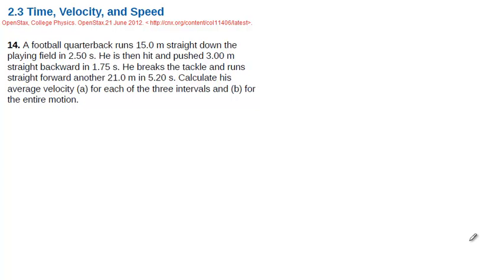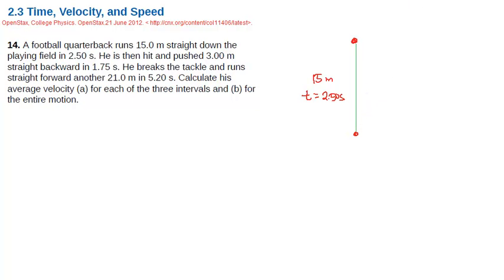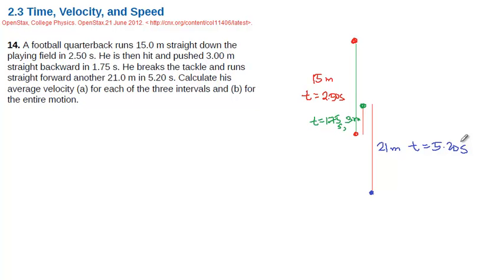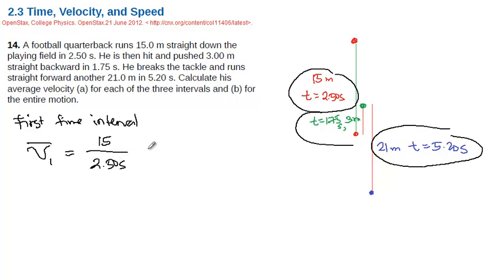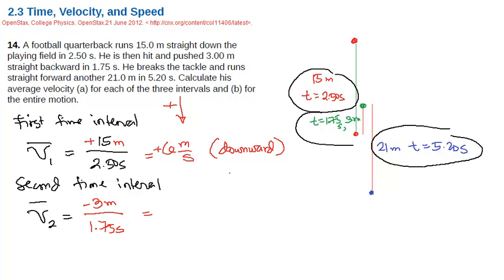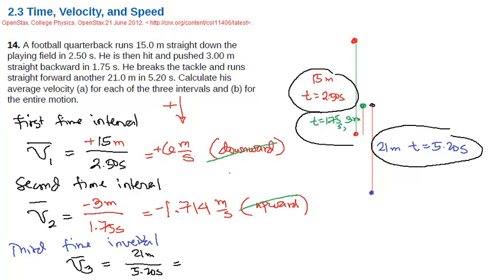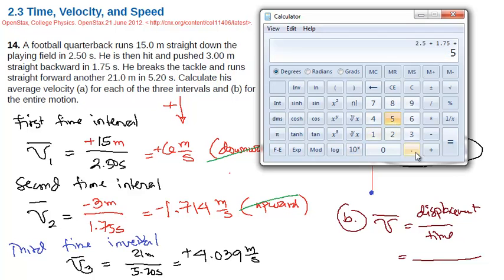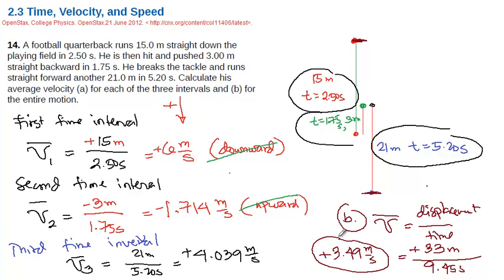Time, Velocity, and Speed [OpenStax Chap2: Prob14]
OpenStax College Physics Chapter 2 Prob14